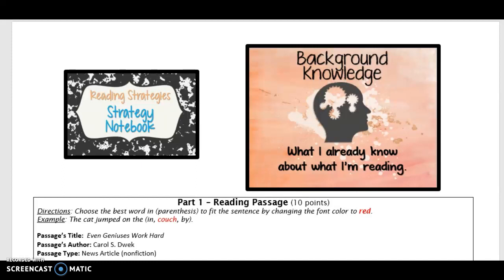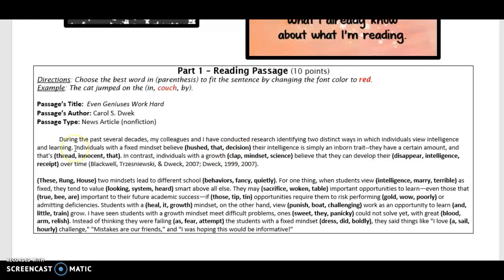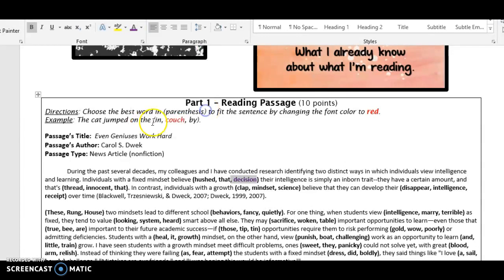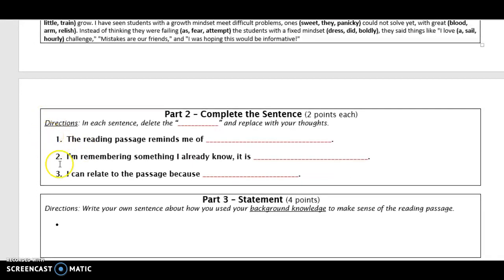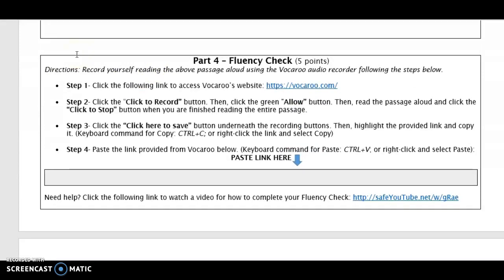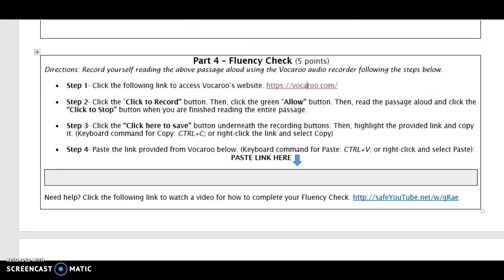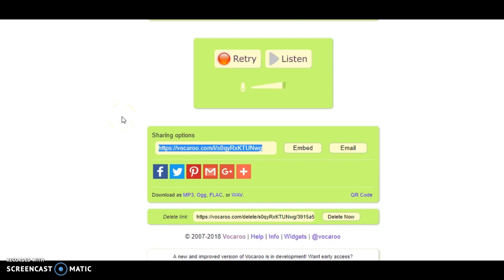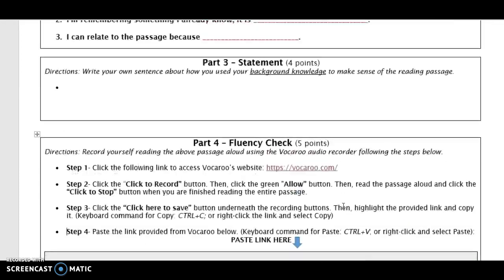How to Complete a Strategy Notebook